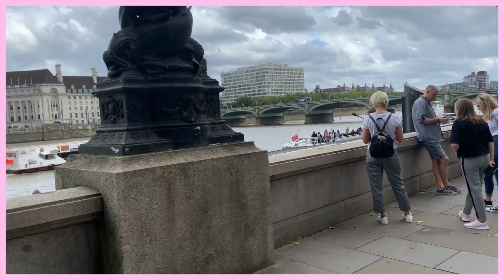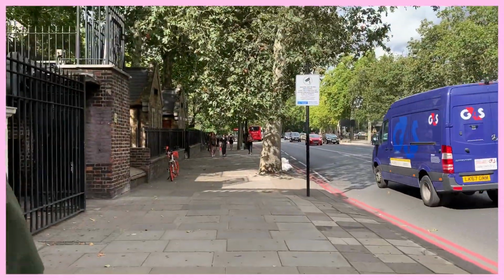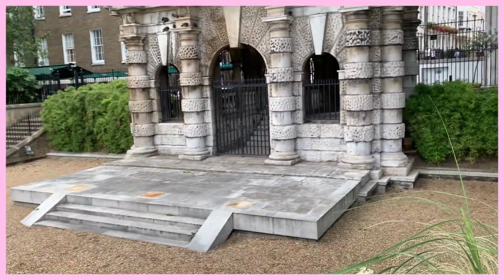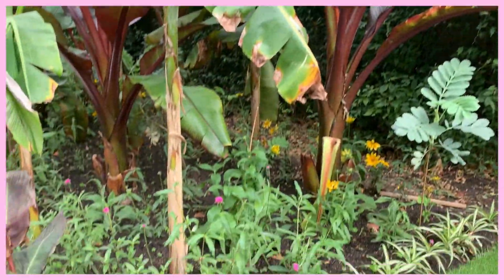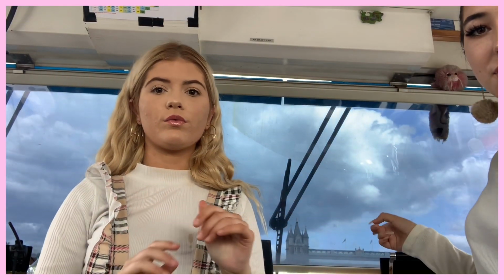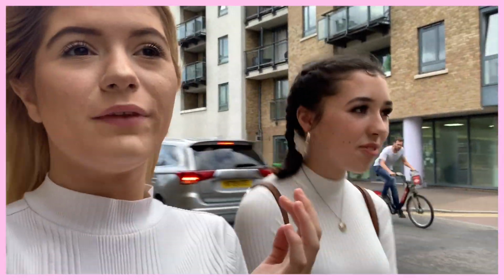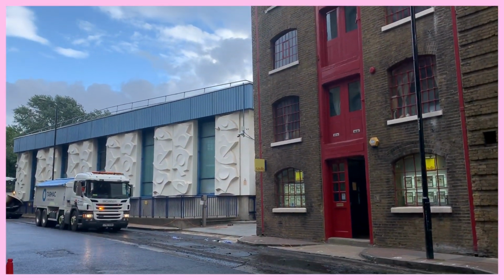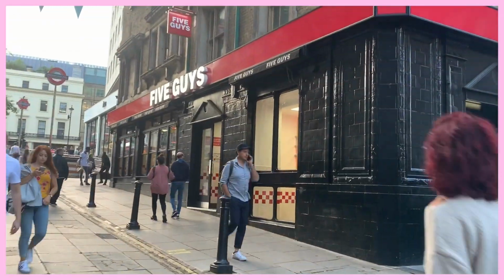LONDON BY LETTER (E) ! best instagramable photo spots in london for FREE! // scarlissa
Hey guys!! In this video, as you can see by the title, we are continuing our London by Letter series by showing you places in london beginning with letter E. We went to embankment gardens and show you a really nice place to take pictures in front of the london eye. Xoxo

Instagrams:
Melissa - melissawoonx
Scarlett - scarlettmiona